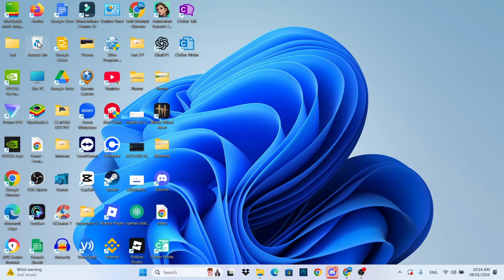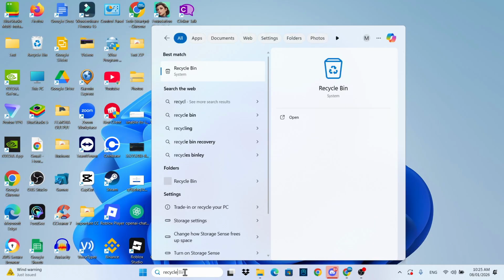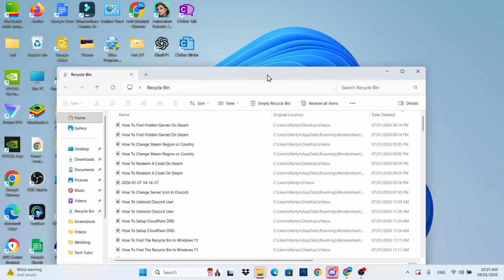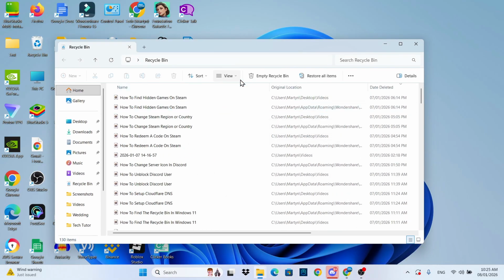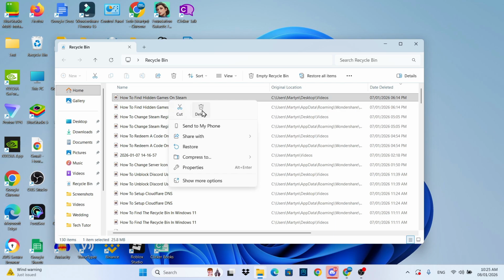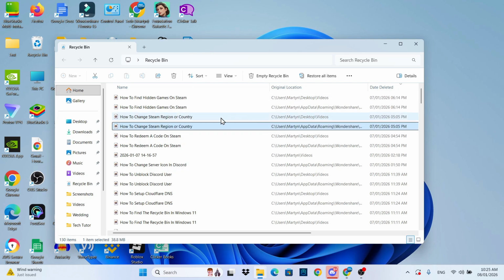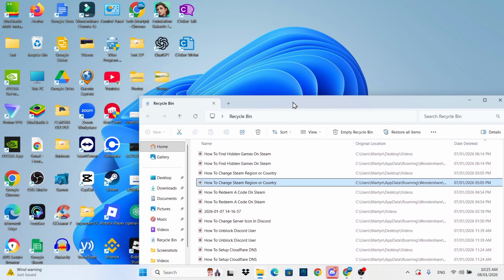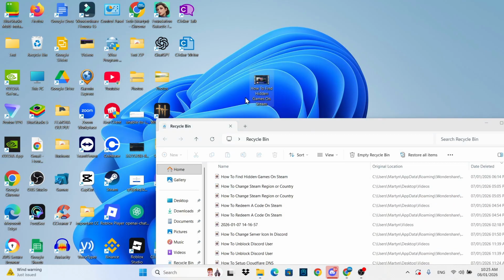How To Open Recycle Bin In Windows 11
Learn how to open Recycle Bin in Windows 11 quickly so you can restore deleted files or permanently delete them to free up space. In this easy tutorial, I’ll show you different ways to access the Recycle Bin, including using the desktop icon, File Explorer, Windows Search, and the Run command, plus what to do if the Recycle Bin icon is missing from your desktop. You’ll see how to open Recycle Bin from the taskbar, pin it for faster access, and fix common issues like Recycle Bin not opening, Recycle Bin not showing deleted files, or Recycle Bin missing in Windows 11. This step-by-step guide is perfect if you’ve just upgraded to Windows 11, can’t find where the Recycle Bin is, or need a quick way to manage deleted files and recover important documents, photos, or folders on your PC.

Thanks!